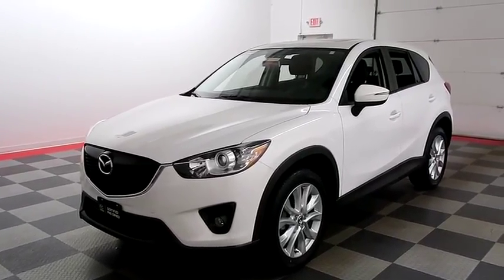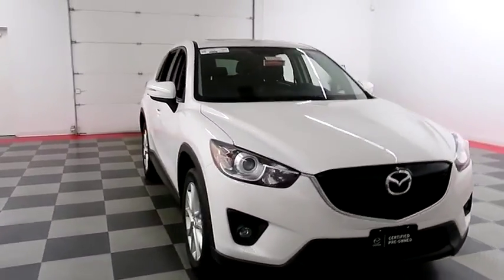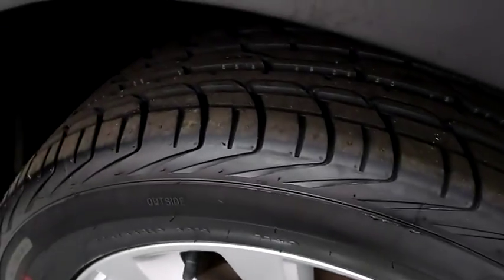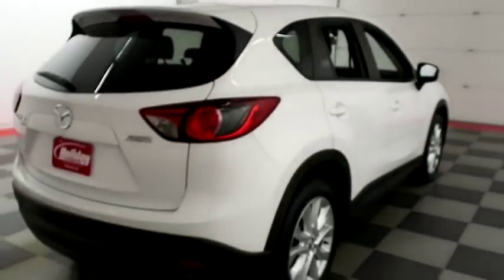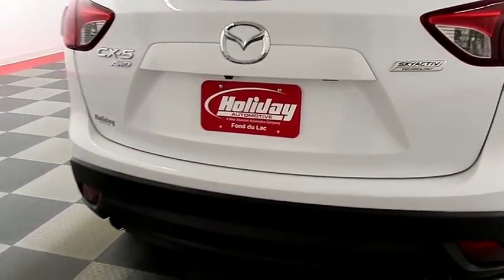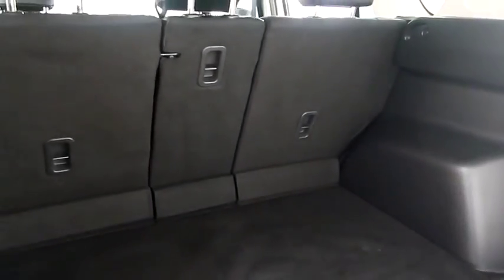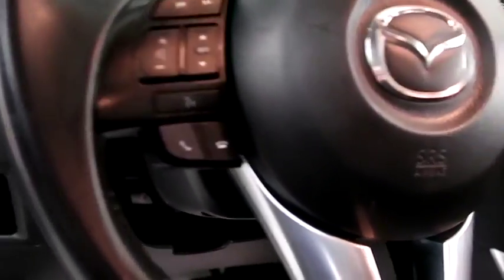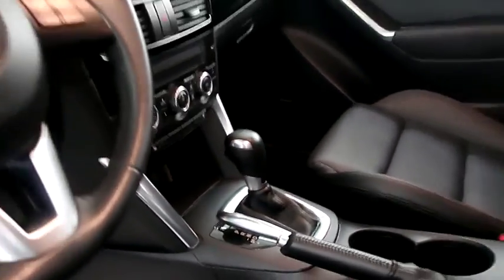2015 Mazda CX-5 A7716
2015 MAZDA CX-5 Fond du Lac, WI
Stock# A7716

Holiday Automotive
321 N Rolling Meadows Dr. Highway 41 and Highway 23

2.5 L I4, CX-5 Grand Touring, SUV, 6-Spd Auto w/OD, AWD, Mazda Certified. One Owner, Clean Title History, Rear View Camera, Power moonroof, Leather Front Bucket Seats, Split Folding Rear Bench Seat, 19  Aluminum Alloy Wheels.